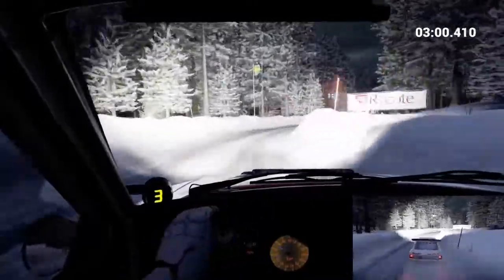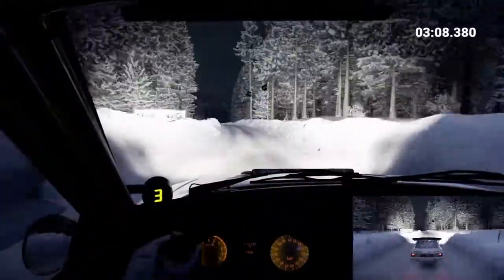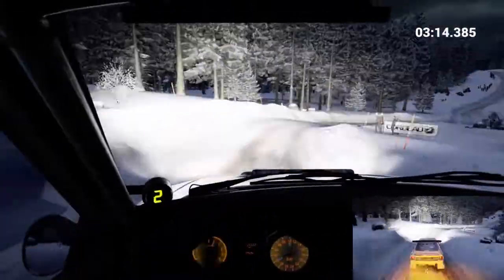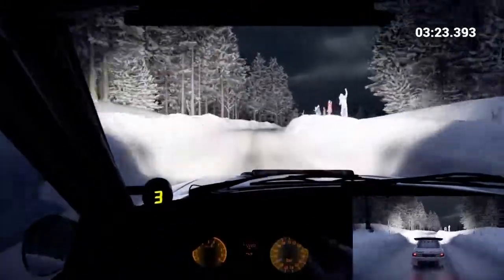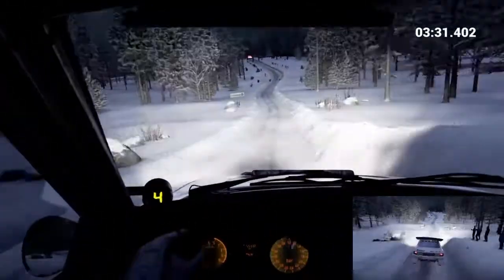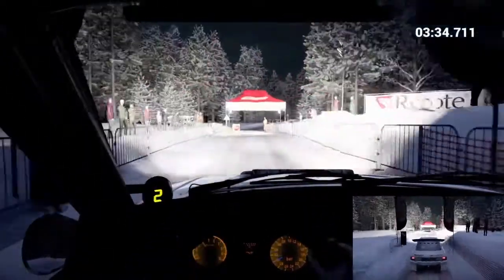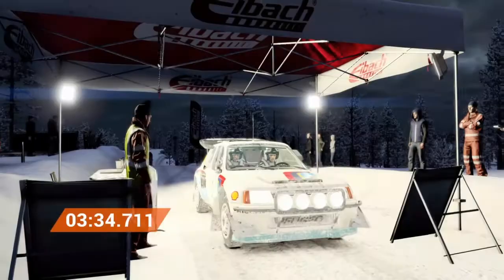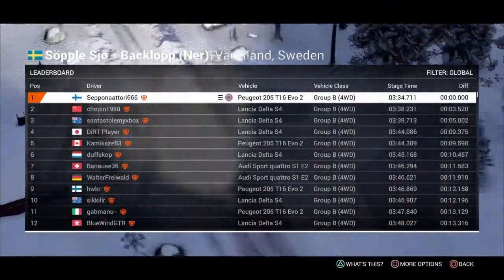Maximum Attack Mondays #34 - DiRT 4 - Peugeot 205 T16 Evo 2 in Sweden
Basically same as last week + steroids. The stage is stage 7 of the 1st rally of the career event "Historic Super Series".

I recorded the video on wednesday so it might not be the world record anymore. A good run nevertheless imo. And that finish crash wasn't because of too much speed but because of I momentarily reverted in to Daniil Kvyat and lost the ability to steer properly.